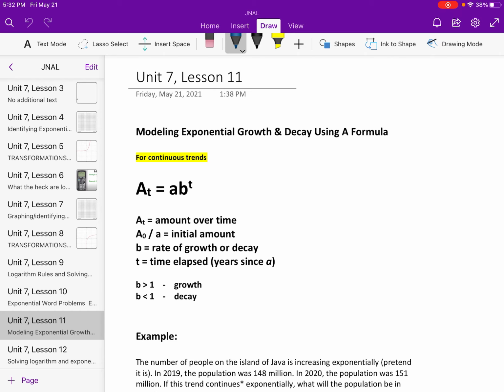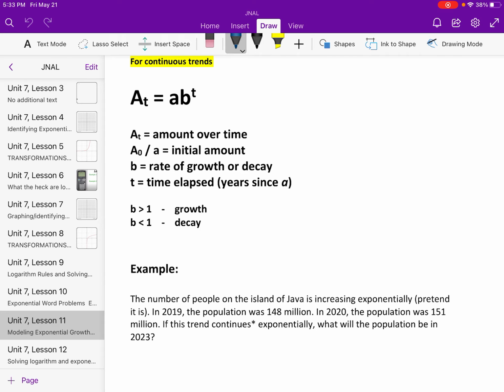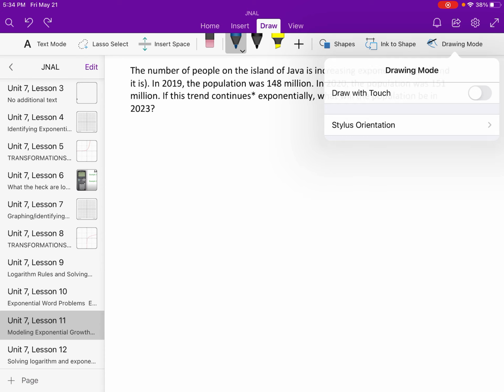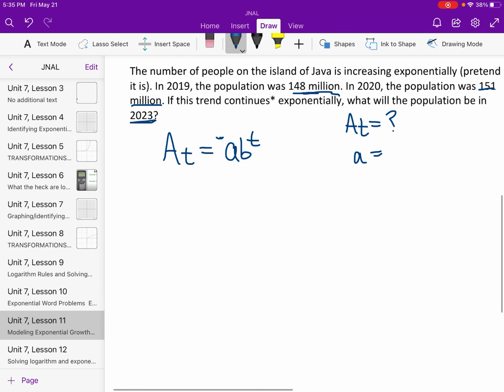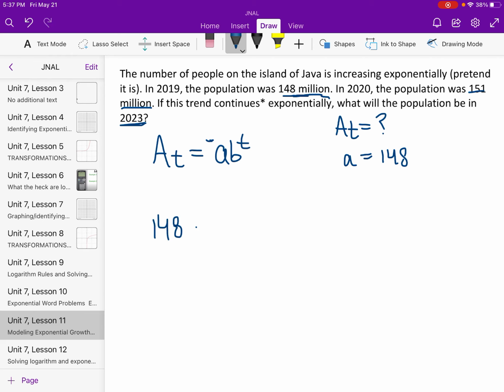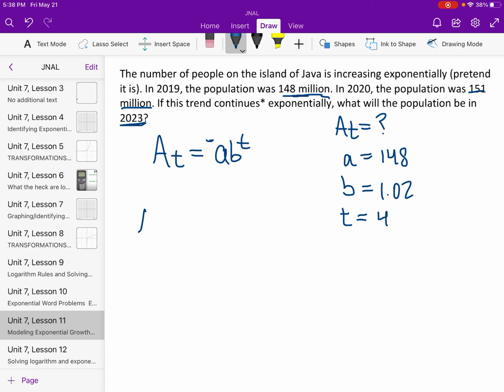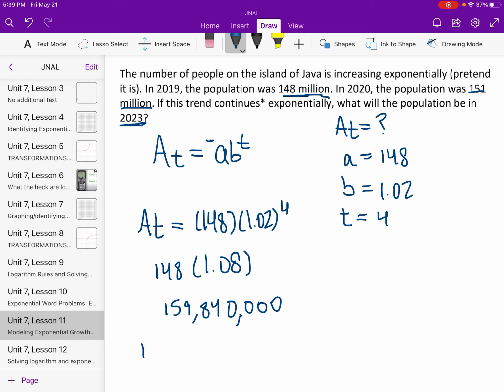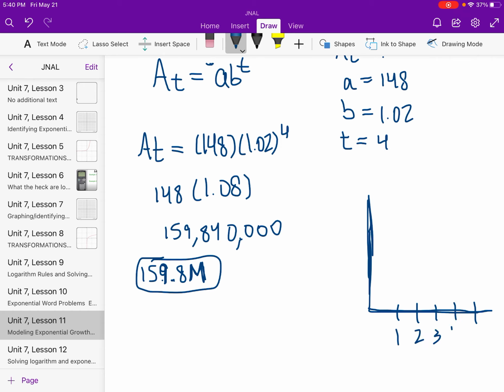JNAL ALG2: Unit 7 - Lesson 11: More Exponential Word Problems